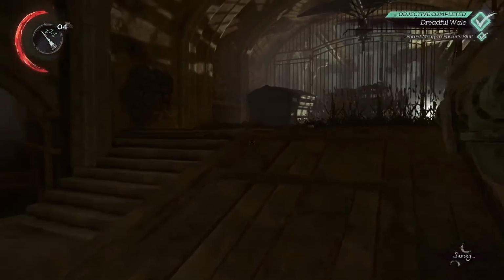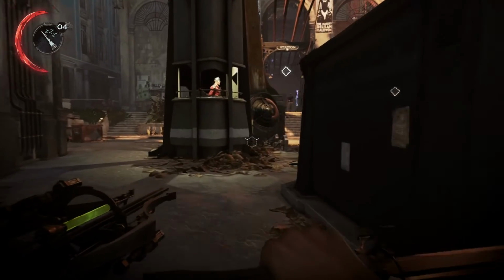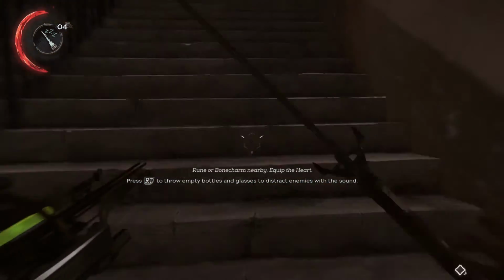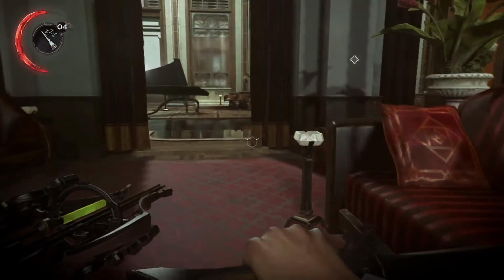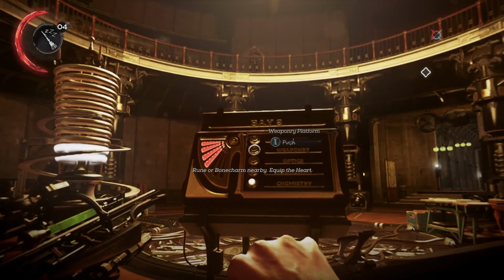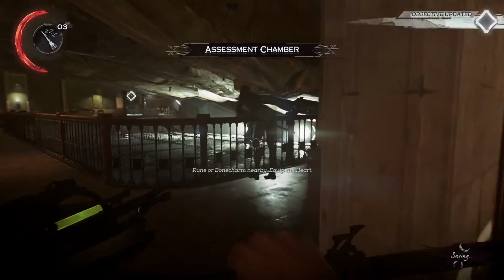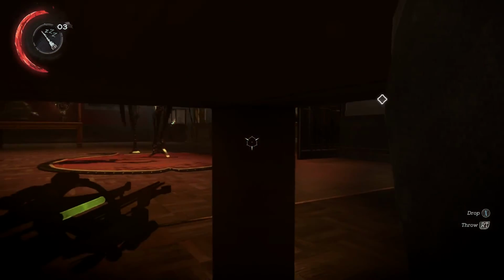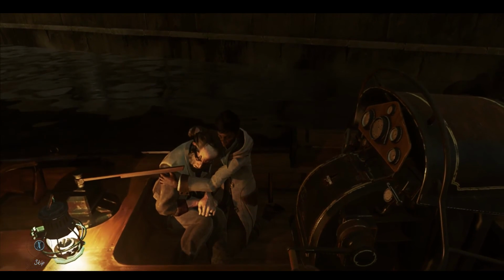Dishonored 2 Walkthrough / Shadow / Clean Hands / Flesh and Steel / Mission 4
Walkthrough for completing Dishonored 2 with no kills, no detections, and no powers.  This is a complete stealth guide, and earns you the Shadow, Clean Hands, and Flesh and Steel achievements/trophies.  You will also get the In Good Conscience achievement/trophy for completing the game in Low Chaos.